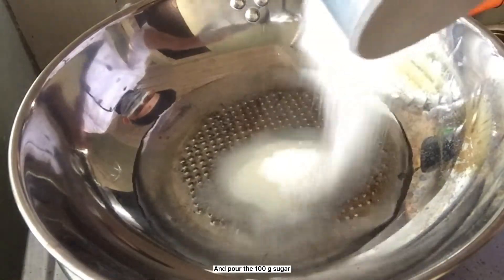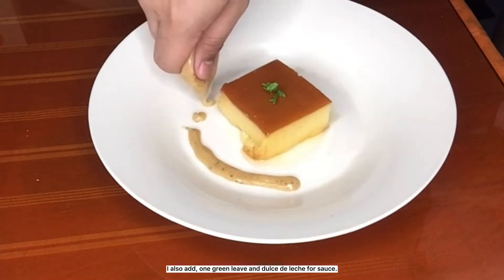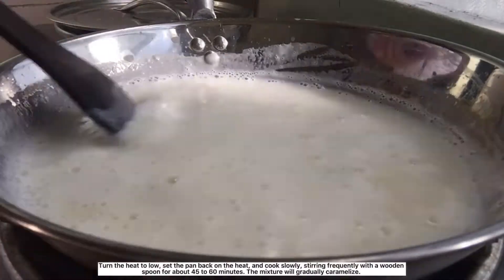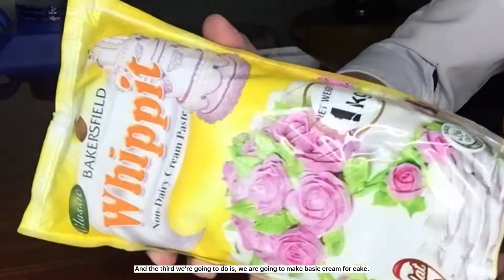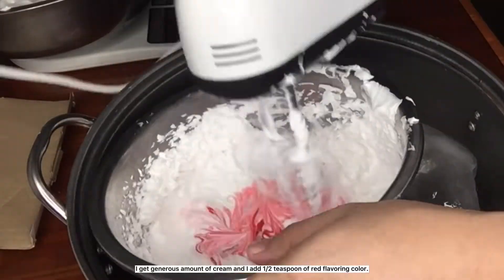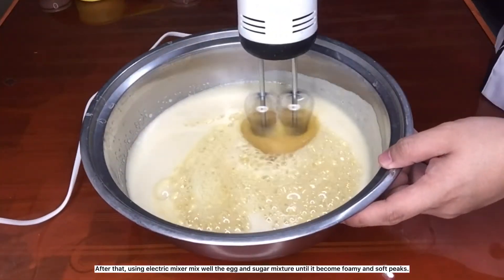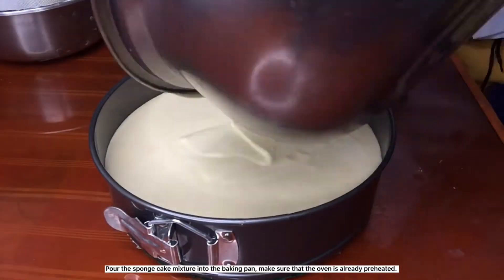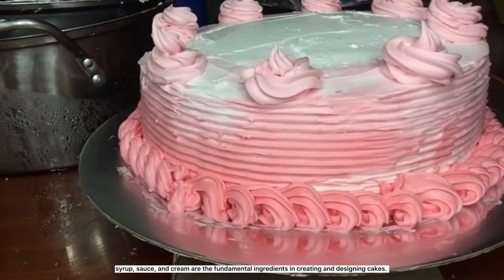How to make Simple Vanilla Syrup, Dulce de Leche and Cream| How to Make Sponge Cake| Plated Dessert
Hello here is a instructional video tutorial on how to make simple syrup, sauce, and cream. Also this content will teach you how to make sponge cake. Very simple and easy 🍰